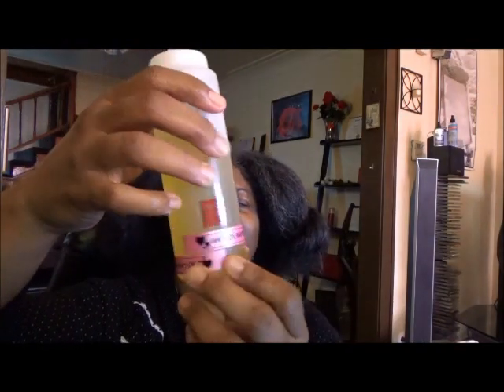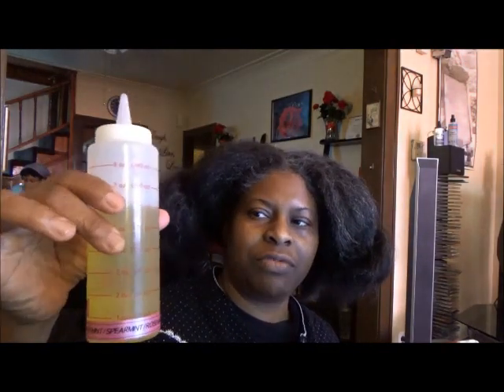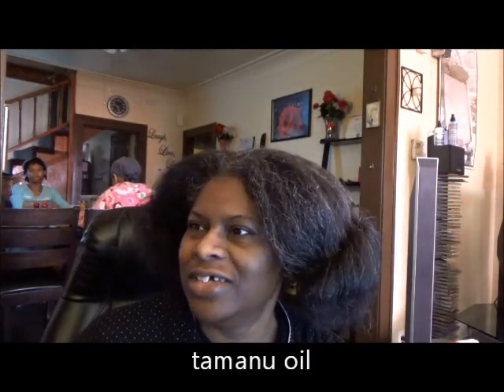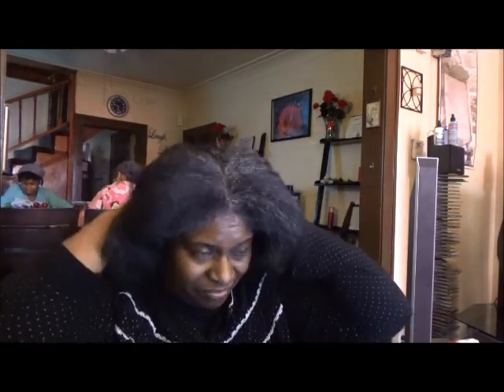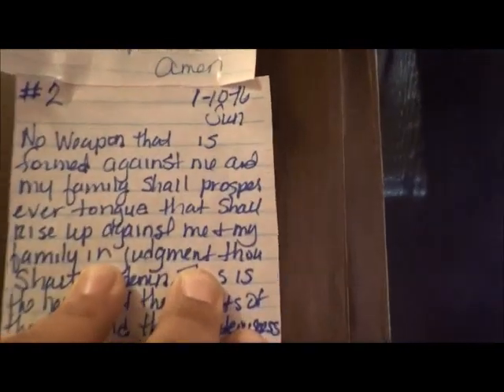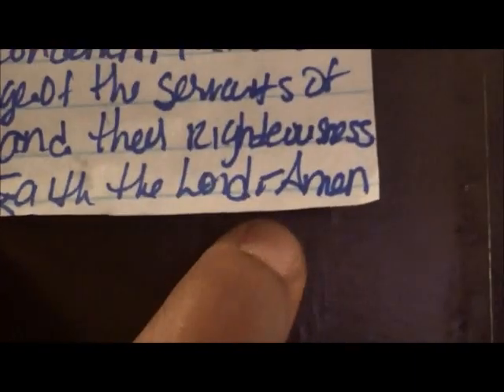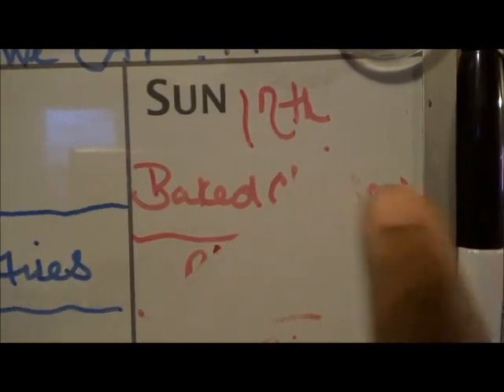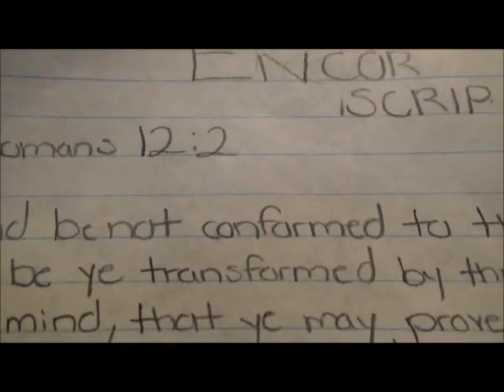January 12, 2016 Some of my life insights